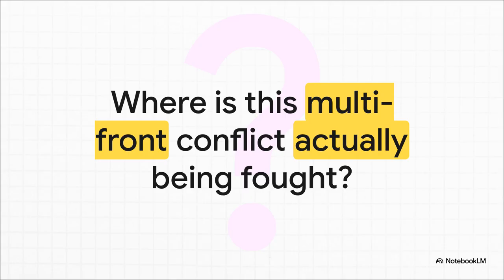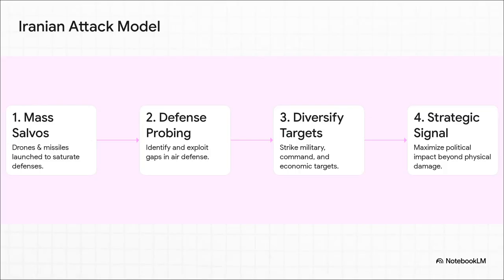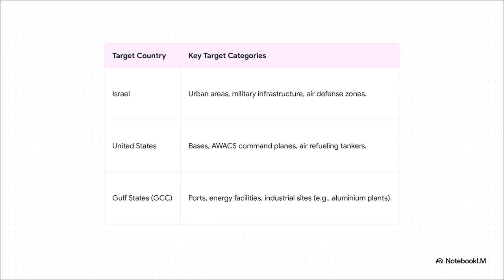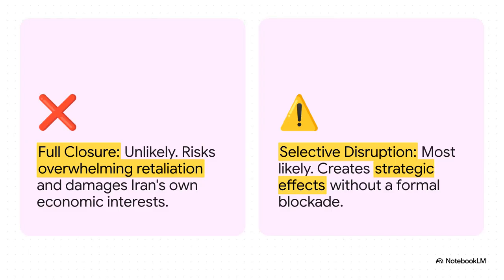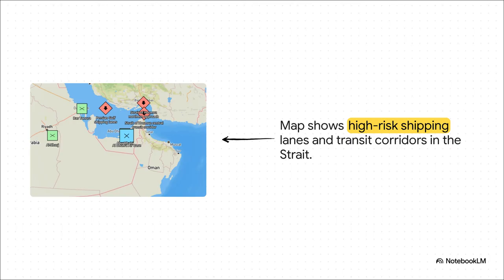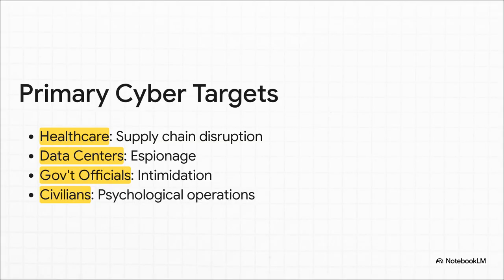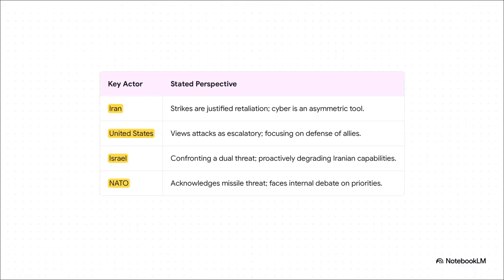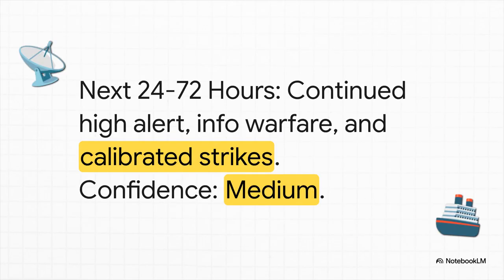Iran Conflict: Missiles, Drones, Cyber, and the Strait of Hormuz Region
Stylo News Intel Update
Daily Deep Dive on Global Events

Overview
Iran, the Strait of Hormuz, and the evolving Middle East conflict remain central to global geopolitical tensions, maritime security, and regional stability. This episode delivers AI-powered open-source intelligence analysis of Iranian asymmetric warfare capabilities, including missiles, drones, cyber operations, and proxy activity shaping escalation dynamics between Iran, the United States, Israel, and Gulf Cooperation Council states. The analysis examines how strategic terrain and hybrid warfare influence military escalation risks, diplomacy pathways, and global energy security.

What’s Inside
This intelligence-focused briefing evaluates the strategic importance of the Strait of Hormuz chokepoint, Iranian missile and drone operations targeting regional infrastructure, cyber warfare activity linked to Iranian actors, and evolving diplomatic signals amid ongoing military pressure. The episode assesses multi-domain conflict indicators including proxy activity in Yemen and maritime risk patterns affecting Persian Gulf shipping lanes, global oil flows, and regional alliance structures. Long-tail analysis includes hybrid warfare strategy, strategic competition in the Middle East, and escalation management between major regional actors.

Key Points
• Strait of Hormuz maritime security risk and implications for global energy markets and oil shipping routes
• Iranian asymmetric warfare including ballistic missiles, UAV drones, cyber operations, and proxy forces
• U.S., Israel, and Gulf Cooperation Council security posture amid regional military escalation
• Hybrid warfare dynamics affecting critical infrastructure, supply chains, and regional deterrence
• Diplomatic signaling and escalation thresholds in the Iran conflict and Middle East security environment
• AI-supported open-source intelligence analysis identifying conflict trends and risk indicators

The Iran conflict and Strait of Hormuz risk environment directly affect global trade routes, energy prices, alliance stability, and military escalation pathways. Decision-makers, analysts, and global business leaders should monitor evolving hybrid warfare trends that could disrupt regional security architecture and impact international economic stability.